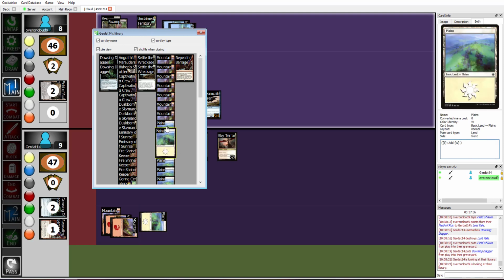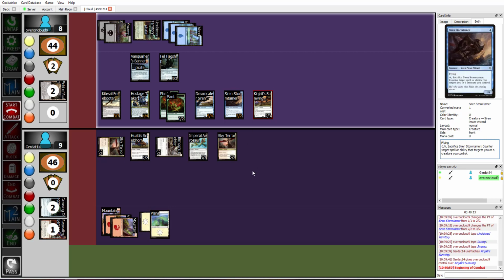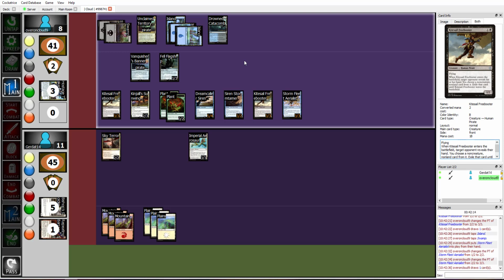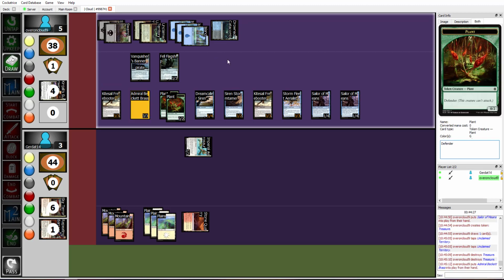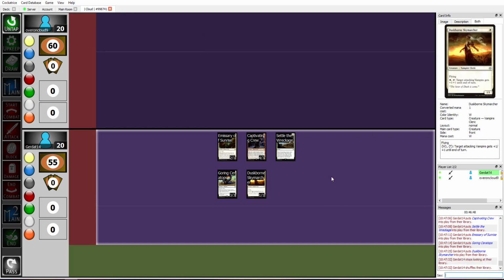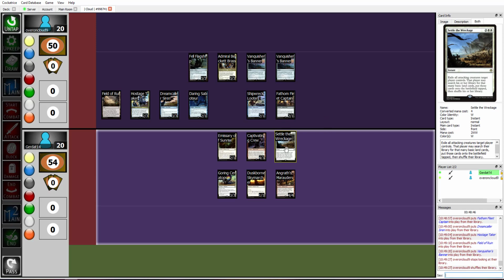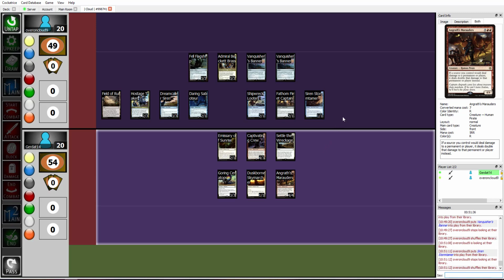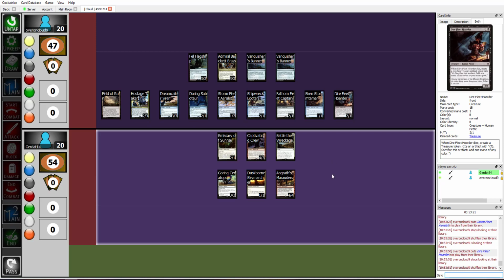Magic the Gathering: Ixalan vs. Ixalan - Part 3